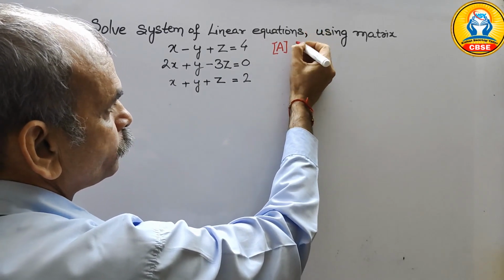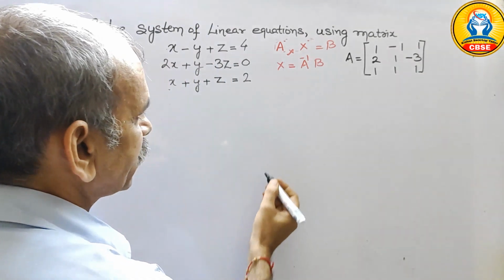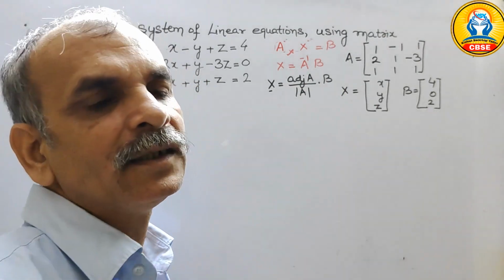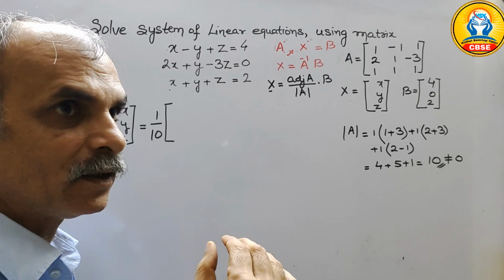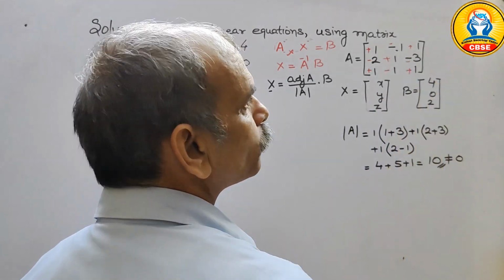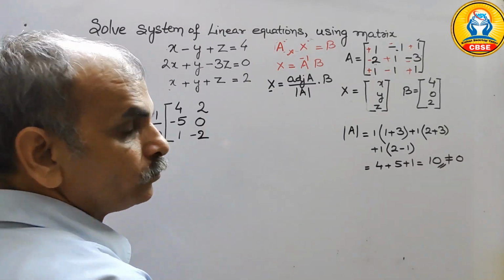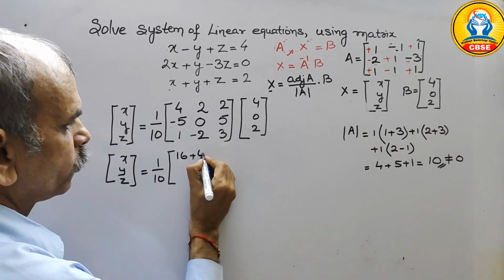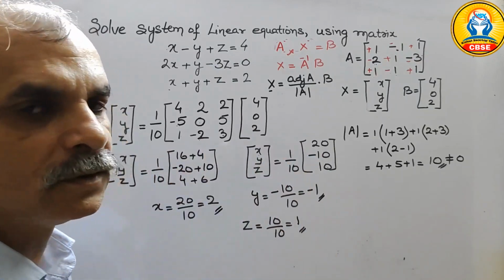CBSE Class 12 EX 4.6 Q 12: Solve system of linear equations use matrix x-y+z=4, 2x+y-3z=0, x+y+z=2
CBSE Class 12 EX 4.6 Q 12